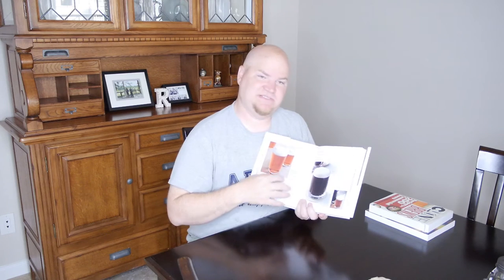A Few Good Beer Books!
How do we all learn about brewing? In my case, it has been youtube videos, forums, and. BOOKS! So, here are a couple of books I own that you may be interested in. Cheers!